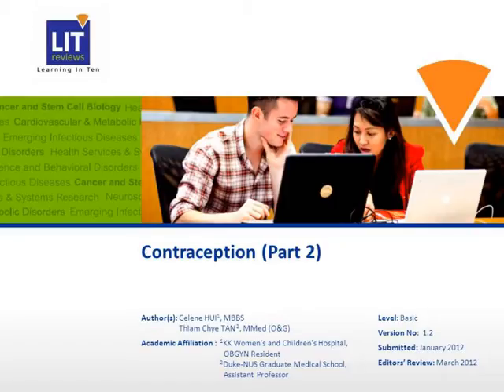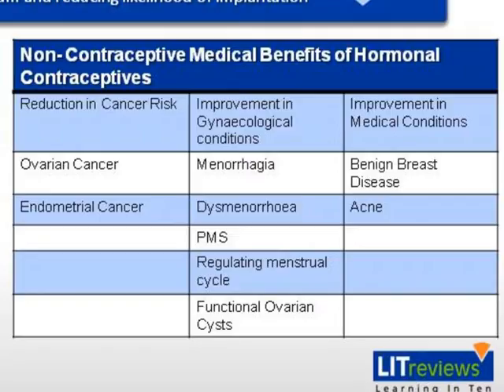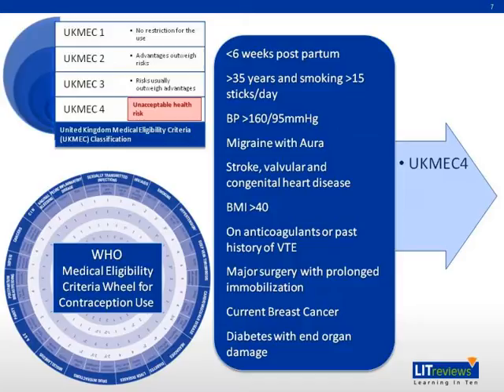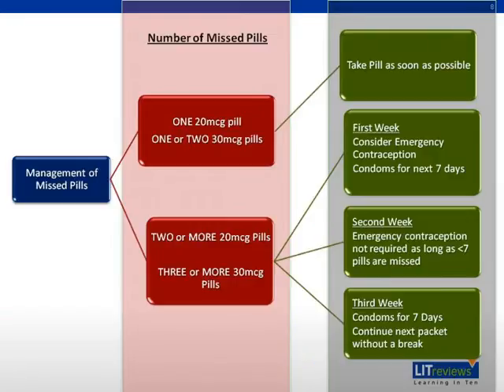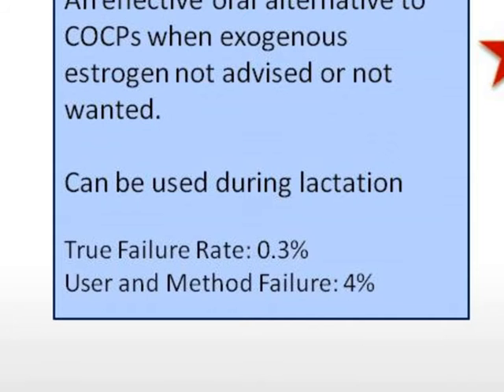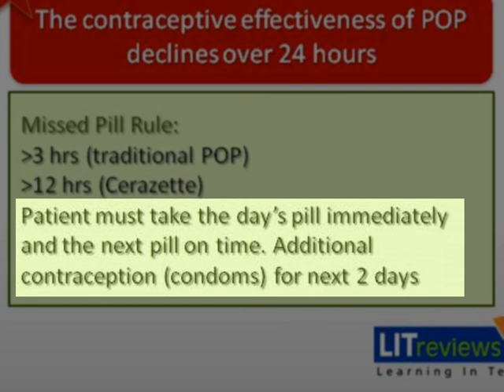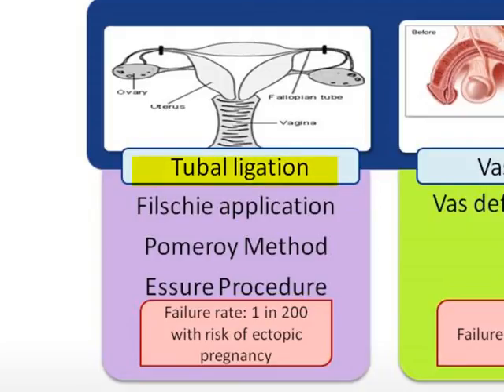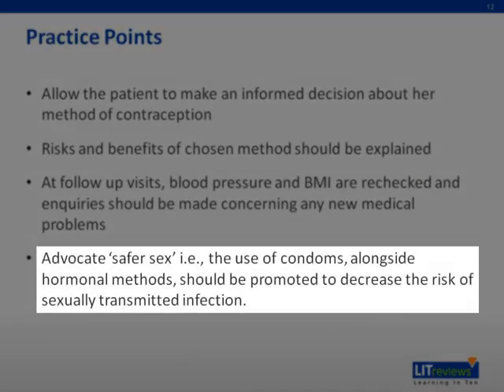Contraception Part 02